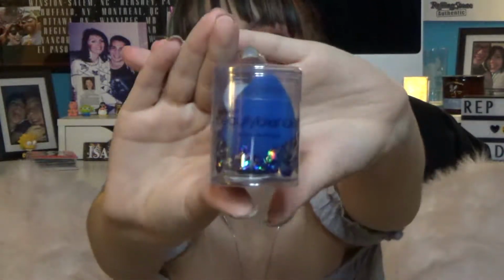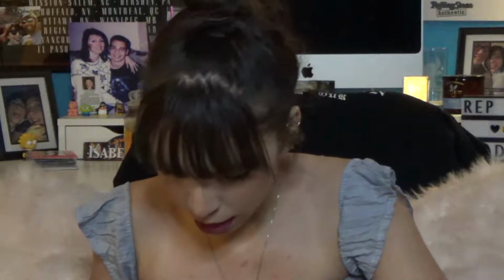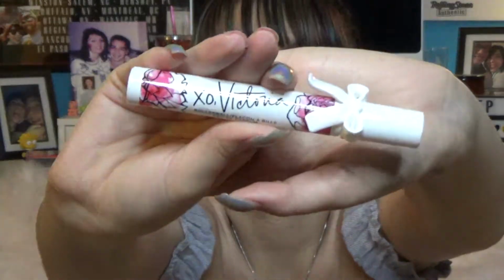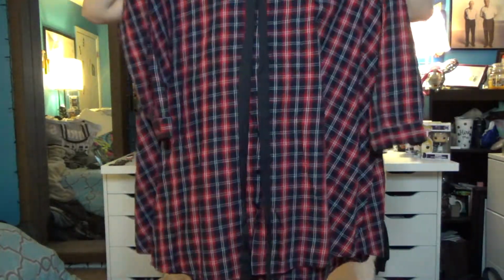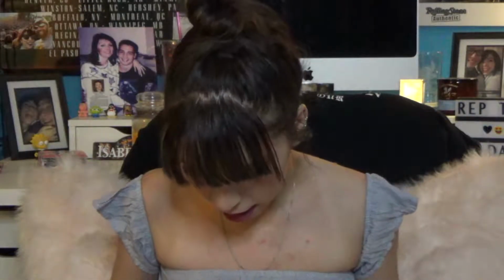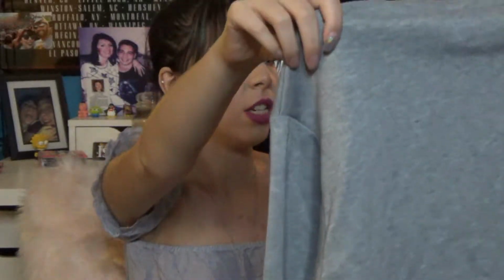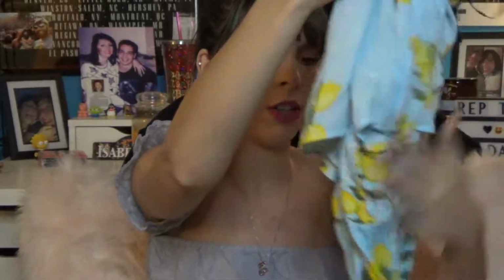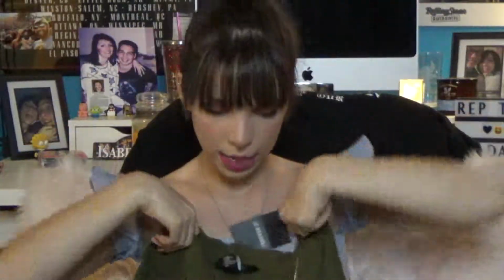Mini Summer Haul 2018 | ilebowitz77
Hey guys! I know it's been a hot minute, but this summer has come and gone by SO fast! So many fun things happened this summer, and although I didn't document them on camera, I promise fun and exciting things and vlogs are coming SOON! Next week I move to DISNEY WORLD! Seriously, what even is life? I'll be vlogging my entire DCP and I  can't wait  to share my journey with you guys!

Xoxo,
Isabelle